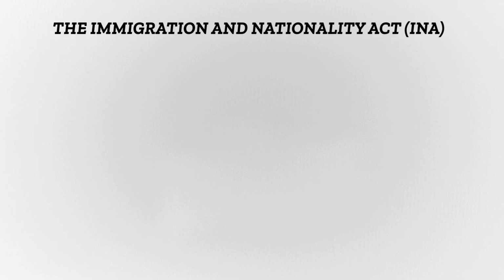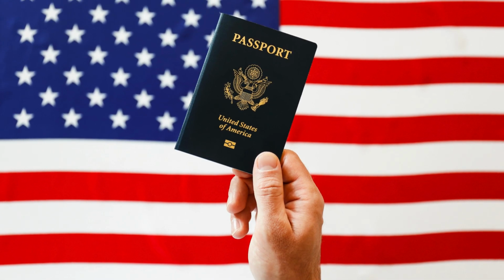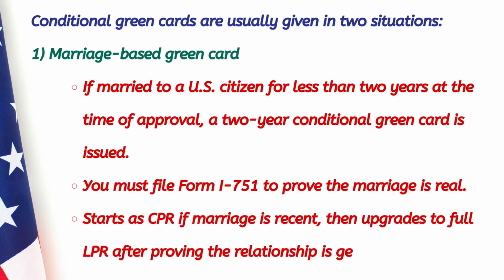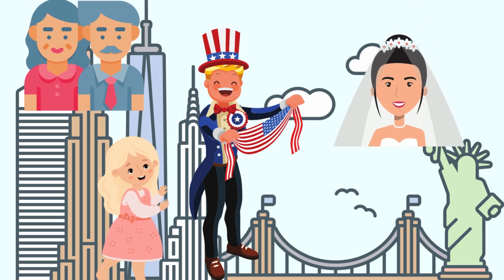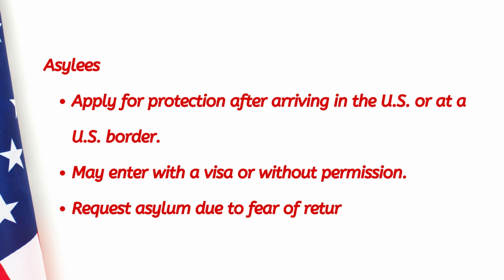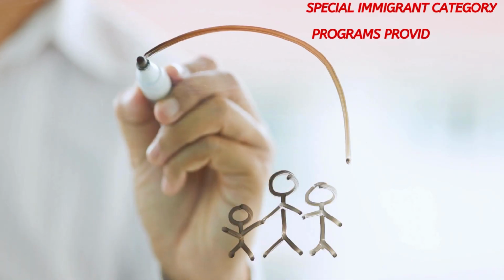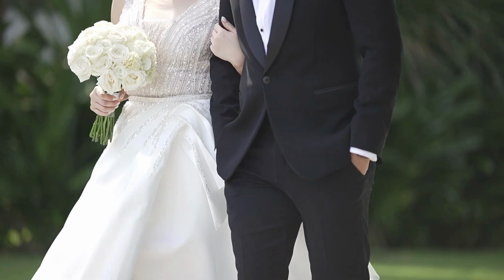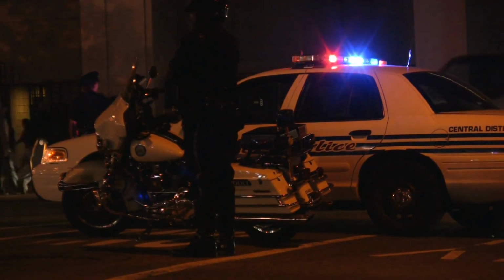MUST KNOW! All U.S. Immigration Statuses Explained: Visa, Green Card, Citizen! Simple & Clear Vid#82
Are you considering moving to the United States or already living in the country as an immigrant? Understanding the different types of immigration status in the US is crucial to navigating the complex immigration system. In this video, we break down the main types of immigration status in the US, including permanent residence, non-immigrant visas, refugee status, and more. Whether you're seeking a green card, applying for citizenship, or simply trying to understand your current immigration status, this video is for you. Learn about the different categories of immigration status, their benefits, and the requirements for each. Stay informed and take control of your immigration journey!

Subscribe for more immigration tips and 🔔 Hit the bell icon to stay updated with our latest videos, updates, and visa success strategies to help you make informed decisions on your U.S. journey! ✈️
 If you have any questions, drop them in the comments below—we're here to help!